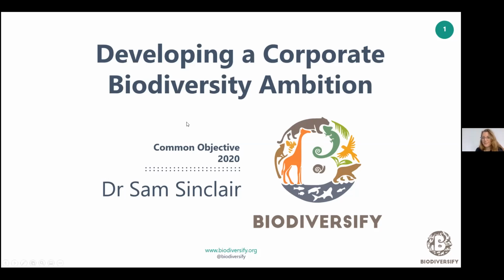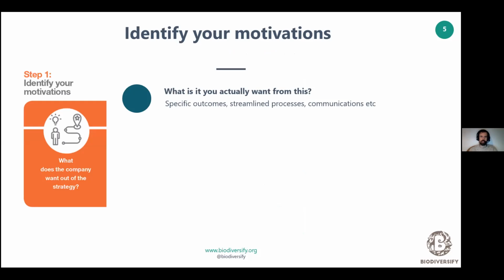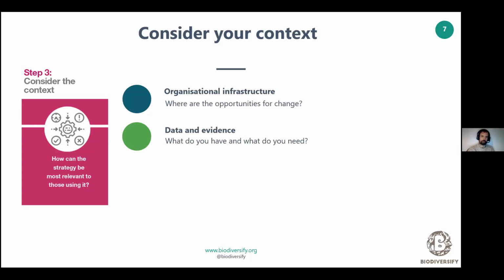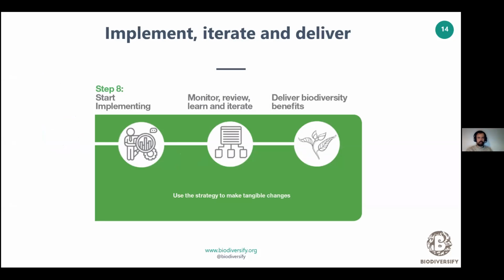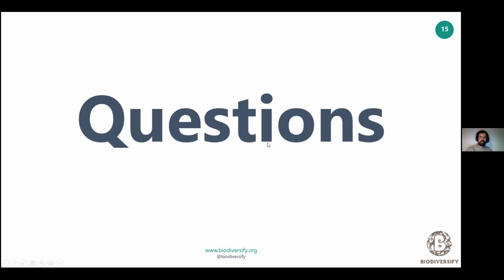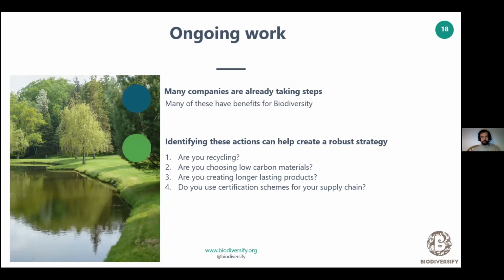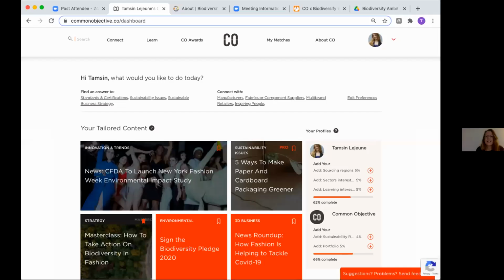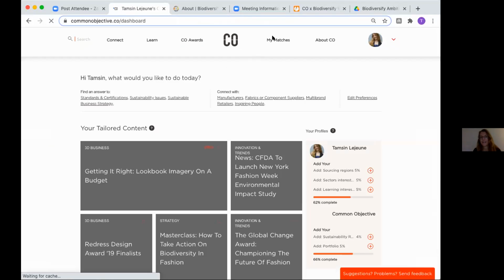Common Objective x Biodiversify webinar: Developing a Biodiversity Strategy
Want to learn how to begin the journey to creating a biodiversity strategy? We were joined by conservation consultancy, Biodiversify - who have developed a template for articulating your biodiversity ambitions - an important first step.